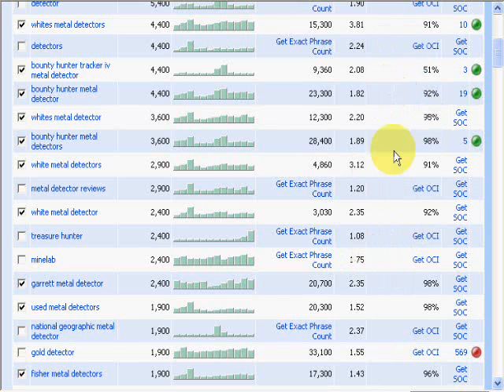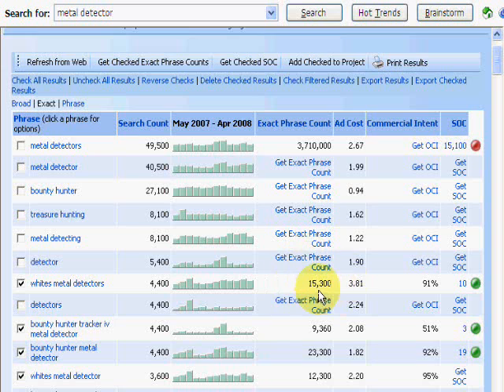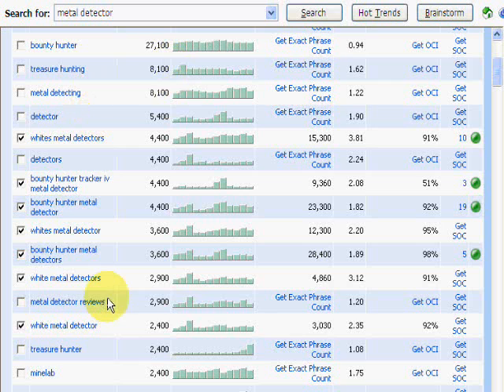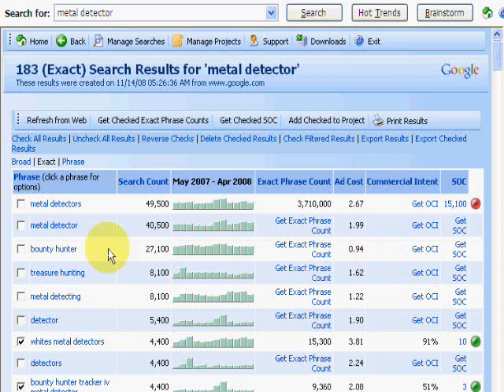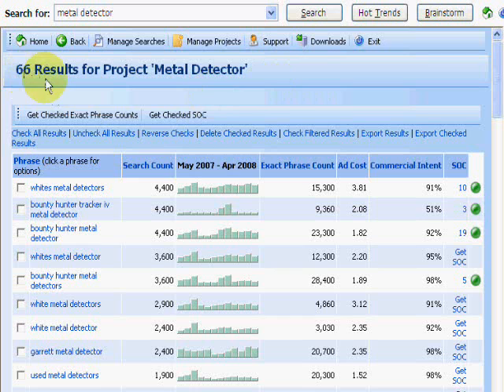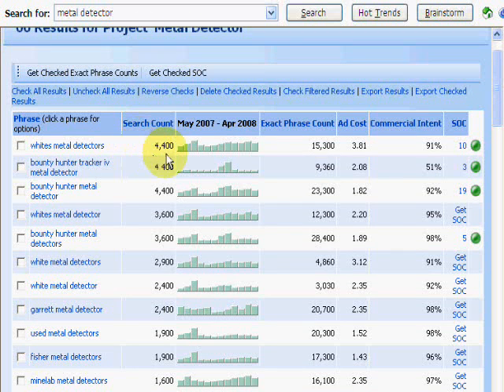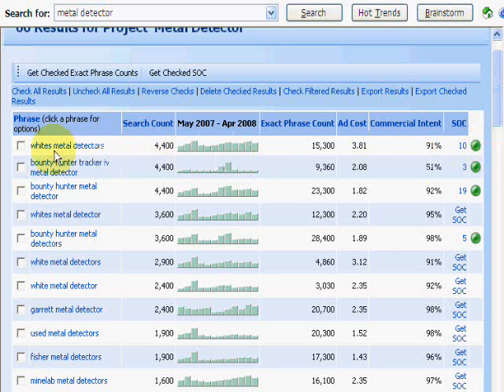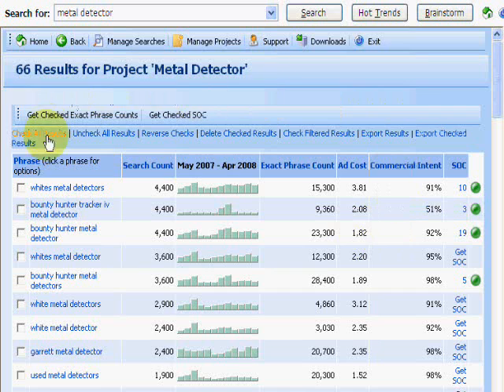Niche Finder Software Review Niche Marketing on Crack Part5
New Powerful Micro Niche Finder Marketing software released review part 5

Micro Niche Marketing on Crack - Take a look at another function of this niche marketing software research tools. Must See

Also Find out How to get the Hottest Internet Marketing Software FREE and Earn 100% From That Same Software With Free MRR